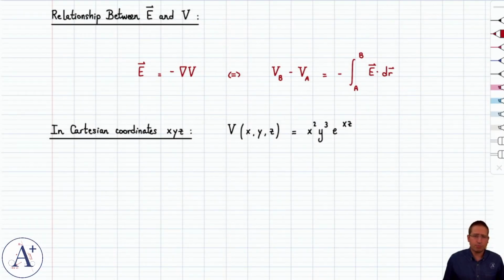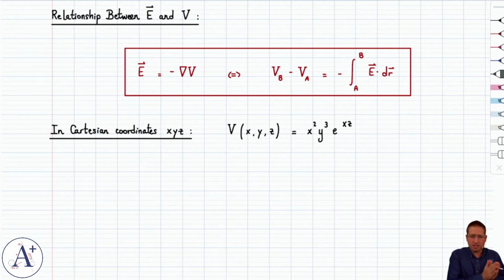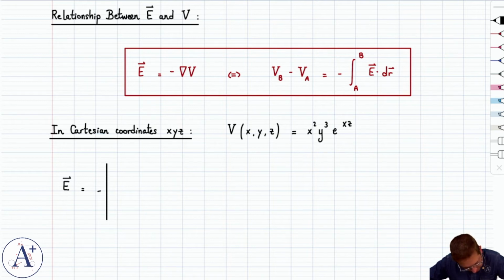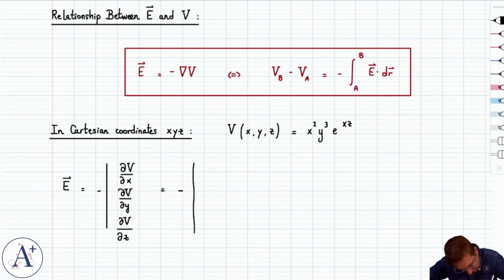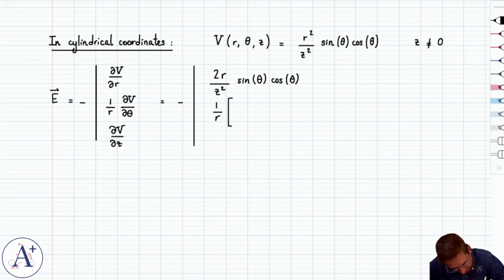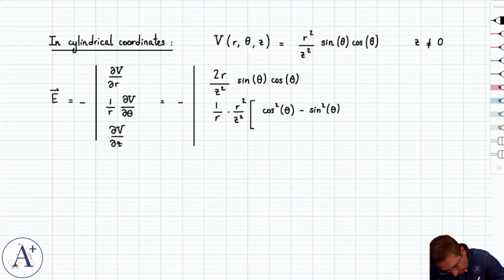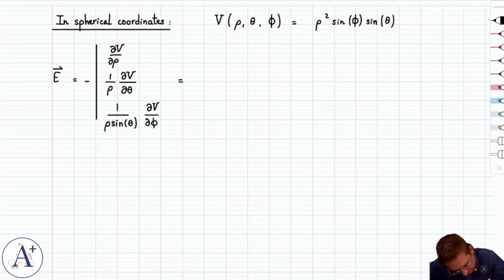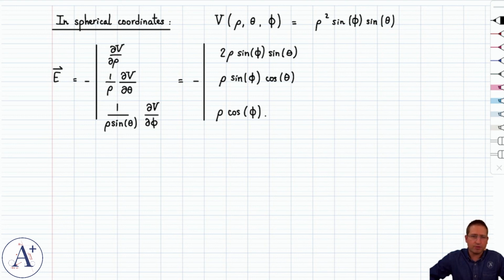21 - Relationship Between E and V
Mathematical relationship between the electric field E and the electric potential V which is a potential function for the vector field E.

Need help to ace your class?

TIMESTAMPS:
00:02 Relationship between E and V mathematically
01:51 Case of Cartesian coordinates
03:40 Case of cylindrical coordinates
05:49 Case of spherical coordinates
07:47 Outro